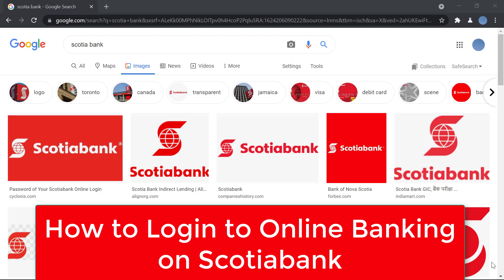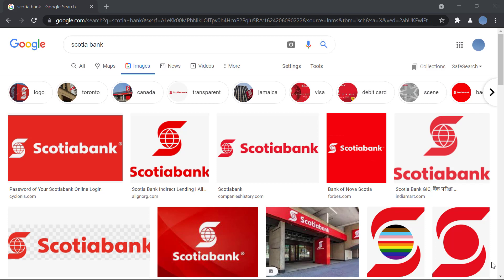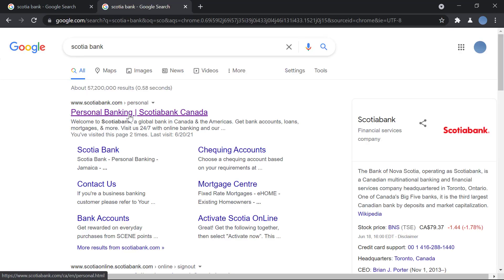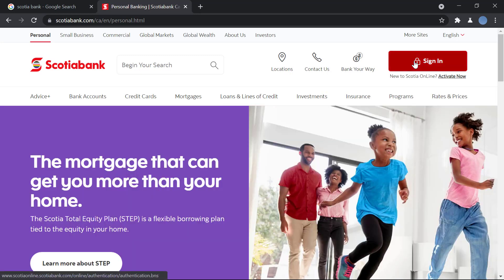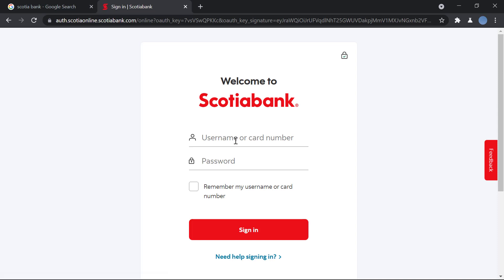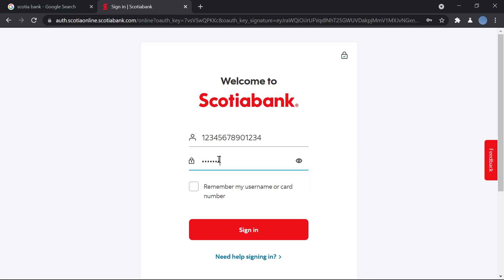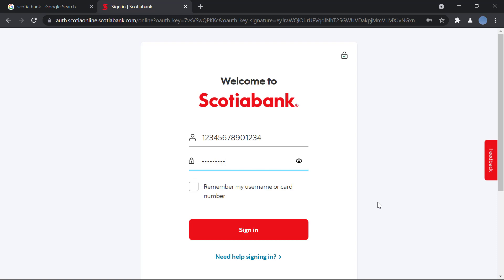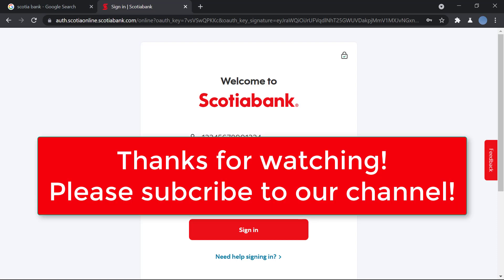Scotiabank Online Banking Login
In this video, I'm going to show you how to log in with a Scotiabank Online Banking account.
in today's video, we're going to be looking at how you can use Scotiabank Online Banking for your banking needs. This will allow you quick access from anywhere in the world so that you don't need to worry about carrying cash or cards around when traveling abroad. All it takes is a few minutes of your time and then all your banking needs are taken care of right on your phone.
1. Log in to your Scotiabank account
2. Click on the "Online Banking" tab
3. Enter your username and password
4. Verify that you are entering the correct information by clicking the "Login" button
Scotiabank Online Banking Login Scotiabank Online Banking
Chapters
00:00 Intro
00:18 Scotiabank Online Banking Login
01:17 Outro